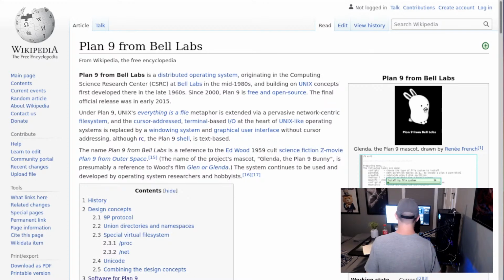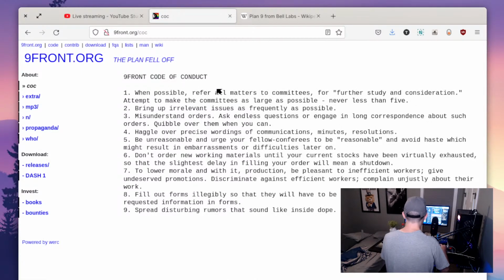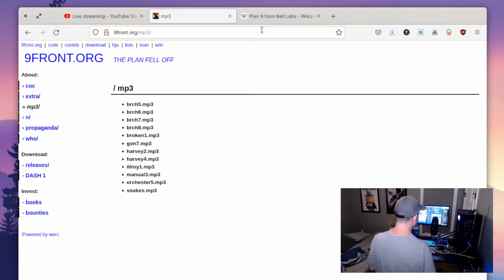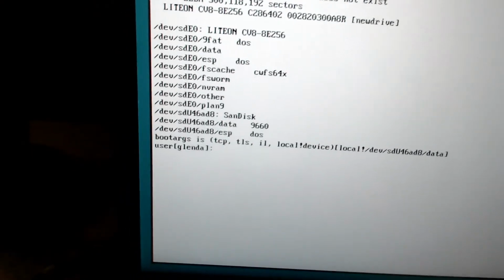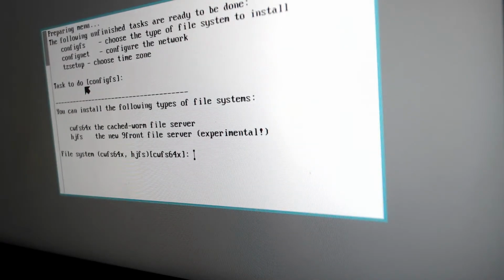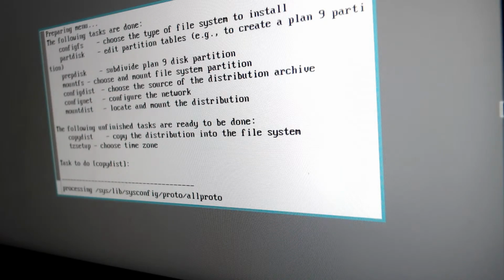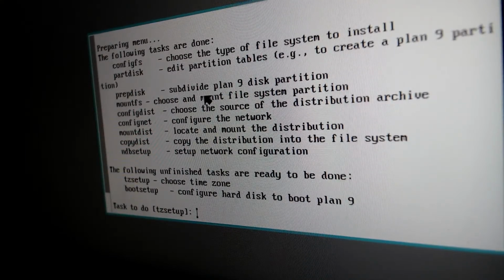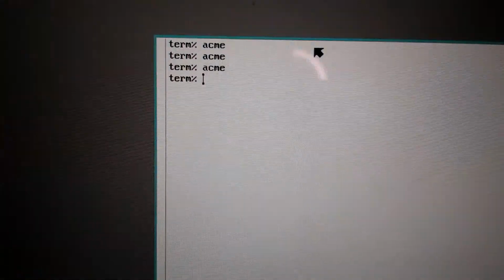A Night Full of Plan9...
This is going to be interesting ;)

Amazon Wishlist

USDC - 0xBfAEF4945EA06B61C3a474531d2f5B36700647Af
ALGO - 27YKVNXU3SATVMR76LTQFNIN45DYAFOL6JSG34TJMHXXQXO7GYUT7EBAQ4
OXT - 0x3ab5bBe487b3440431Cce48B4C87f6fd5b9a0C49
DAI - 0xa6E4b9e96FfBFa61faB995b0107c56E24E400FB3
ZRX - 0x822EDDeF6FE9C17ABf44dfce5cBad0130db6F200
BCH - qp5yd2vw3jzqm8dnjuudsleztkplmf3e8qqdutngm6
ETH - 0x04885D2EA490E245B35c898C97E28942d8C40826
BTC - 3Pu5hotFLey5ByWEp9U7vGSPh1DUvB2dSC
LINK - 0xe1E76728BEAA83A98E955849E47B392D21185Eb5
ETC - 0x95A88fF3A5FA7a8B89B23c5088B0715A3C5EFfD6
NU - 0xbcFd3933e701b64f450710aa923C366d059F911f
XLM - GDQP2KPQGKIHYJGXNUIYOMHARUARCA7DJT5FO2FFOOKY3B2WSQHG4W37